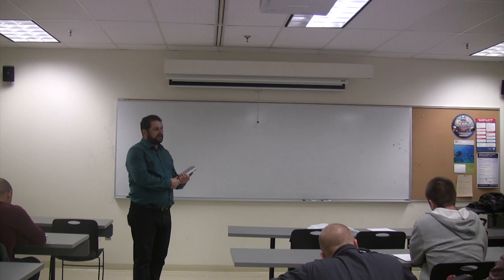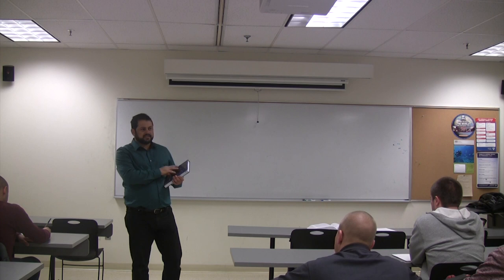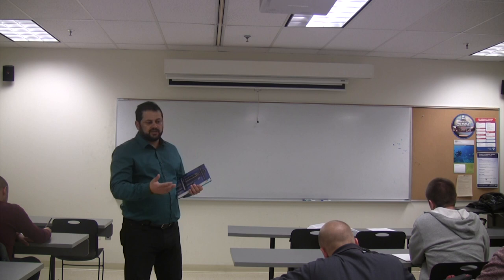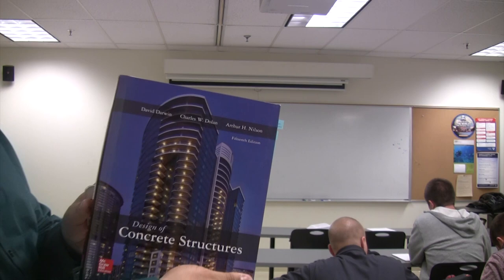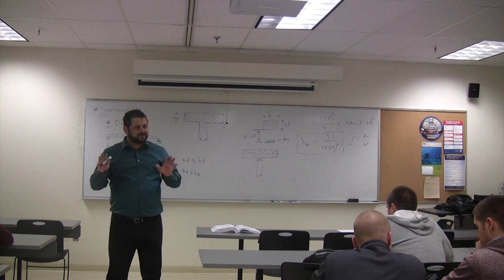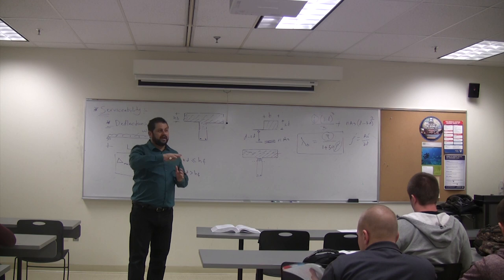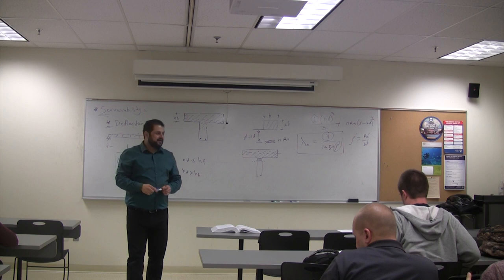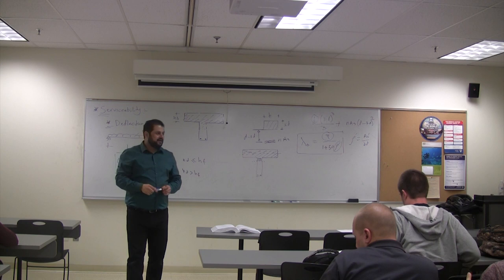Lecture #10 Reinforced Concrete Design - Dr. Mohammad Alhassan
Dr. Mohammad Alhassan
Lecture #10 - Reinforced Concrete Design
Serviceability Design: Deflection and Rebar Spacing